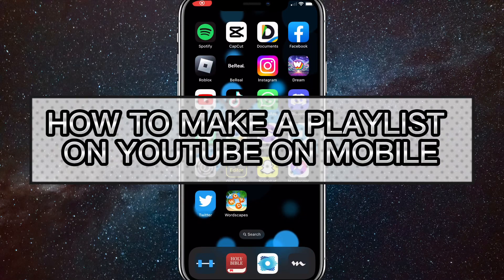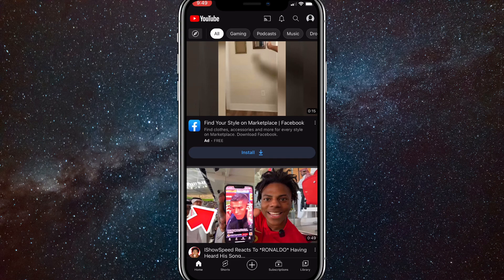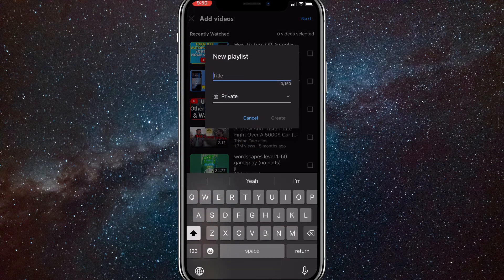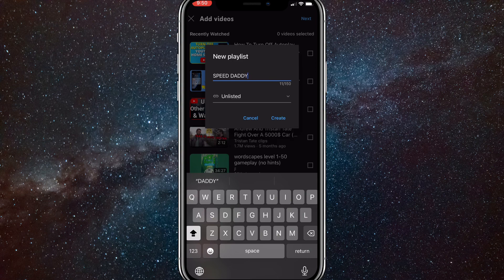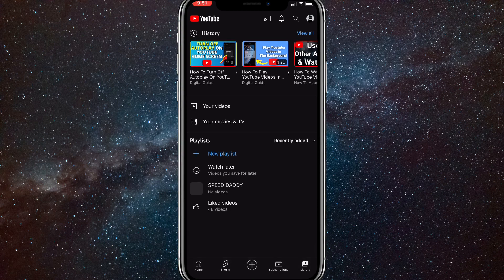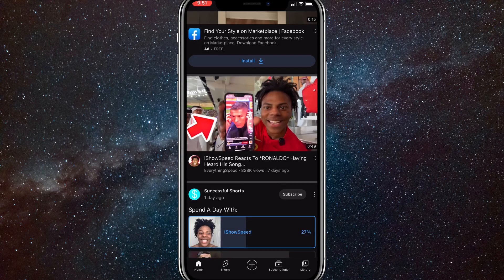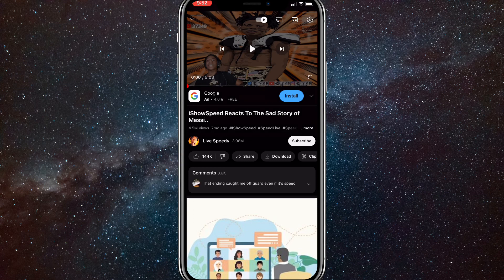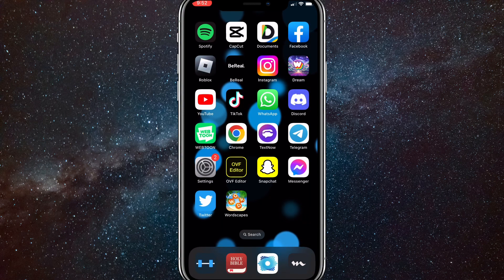How to Make a Youtube Playlist on Your Phone (2024)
how to make a youtube playlist on your phone in 2024

Do you want to know how to make a youtube playlist on iPhone? Then this is the video for you! I will show you how to make playlist on youtube app make playlist on iPhone and Android.

This is a step-by-step tutorial on how to make a music playlist on youtube in 2024. You can learn how to add videos to youtube playlist on mobile in 2024 on iPhone and Android, so don't worry.